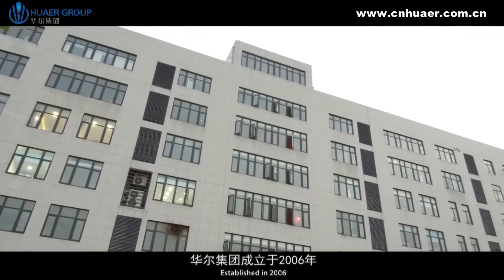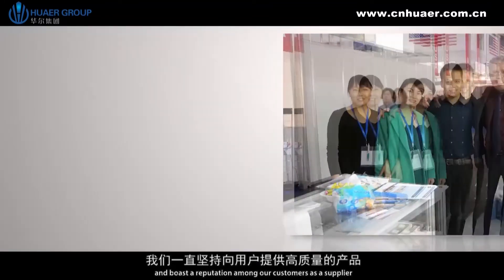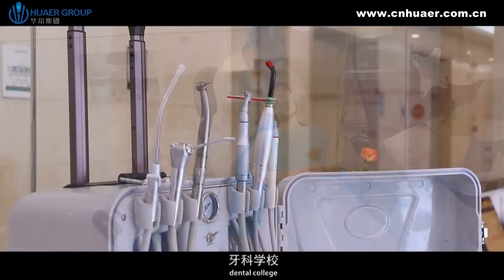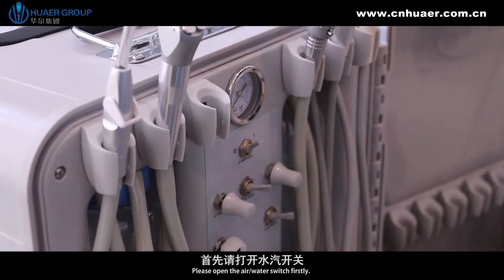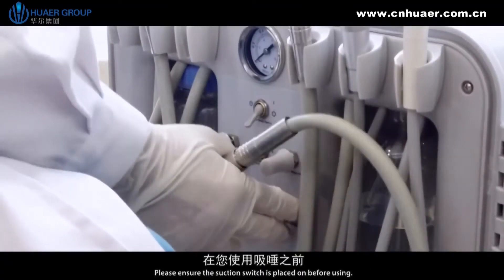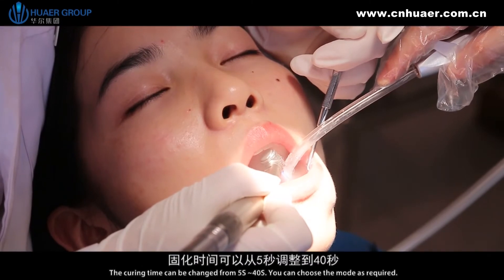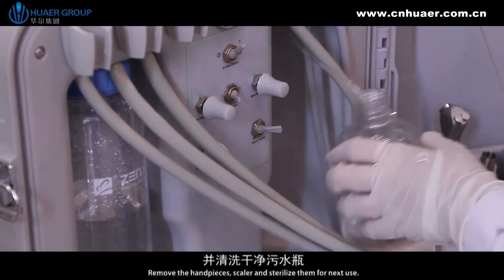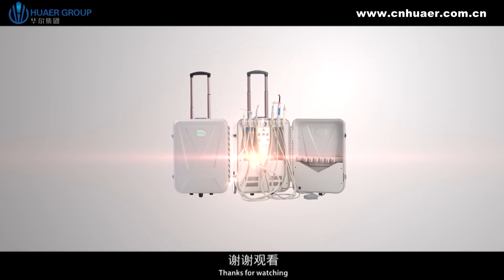Portable Dental Unit Conveydent operation video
Portable dental unit Conveydent is specifically made for dentists to provide professional mobile treatment for patients in primary schools, nursing home, and communities etc.